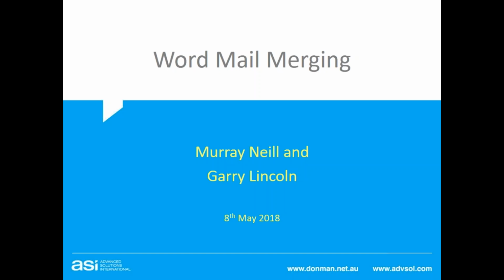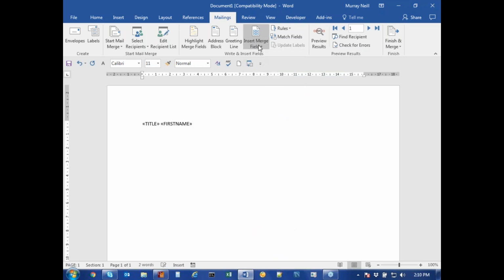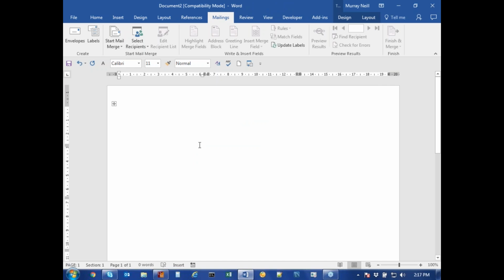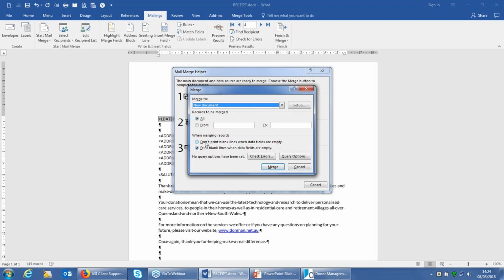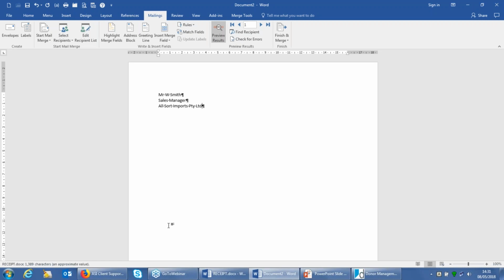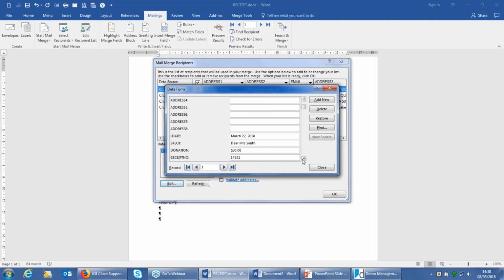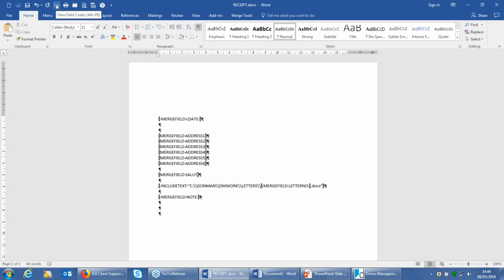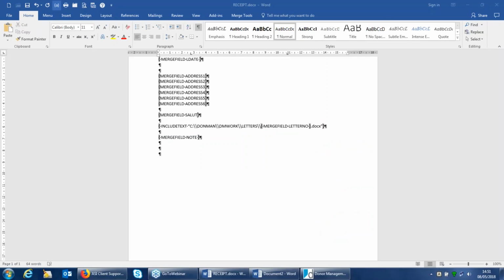Donman Webcast: Word Mail Merging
In this webcast we look at the basic components of Mail Merging in Word, we cover the principles of using a data file and creating a mail merge template document in Word.

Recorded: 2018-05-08